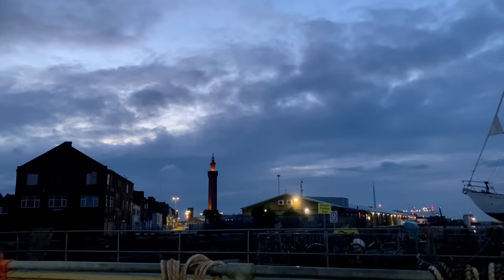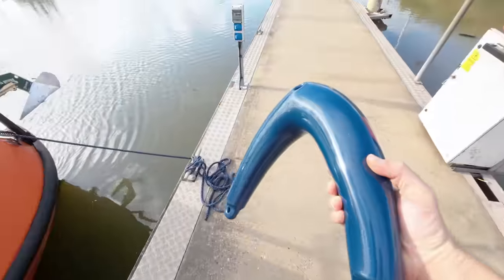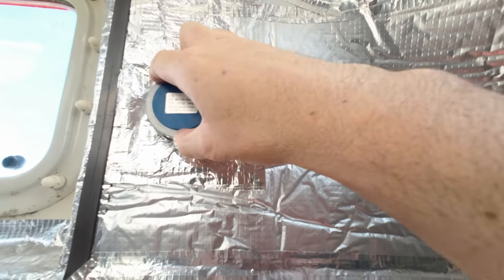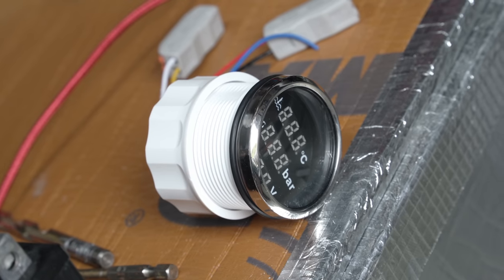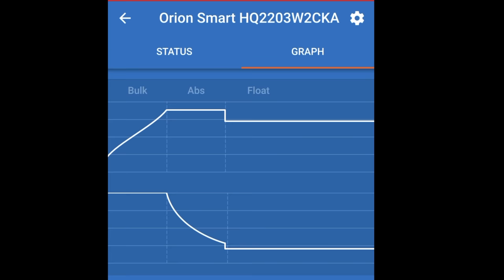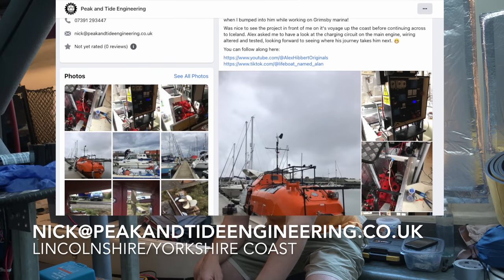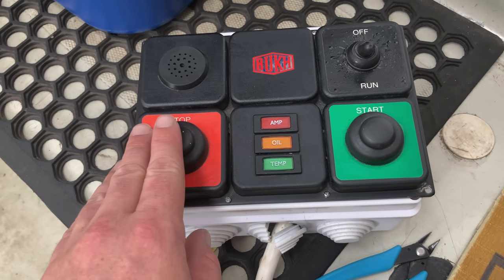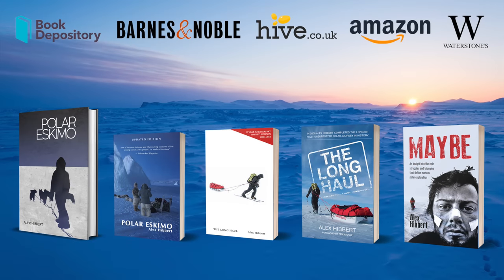Lifeboat 230V and alternator fixes. Installing 24V charger. Expedition Lifeboat Conversion Ep91 [4K]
EPISODE 91

I'm using my marina time to sort out AC and DC power problems and upgrades.

Products mentioned:
Victron 12 / 24 / 10A Orion Isolated Charger
Varta AUX Silver 9Ah 12V battery